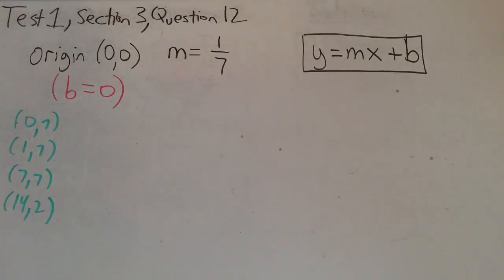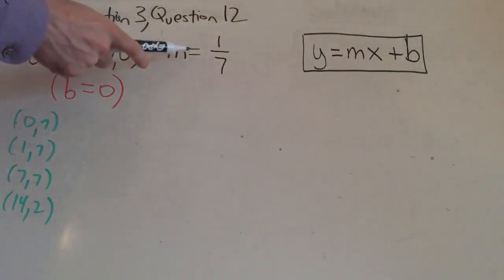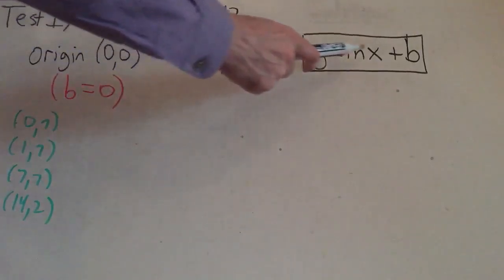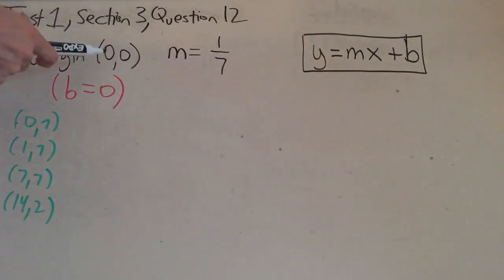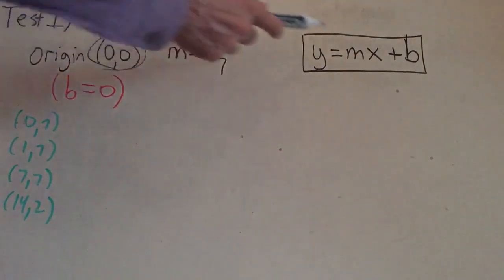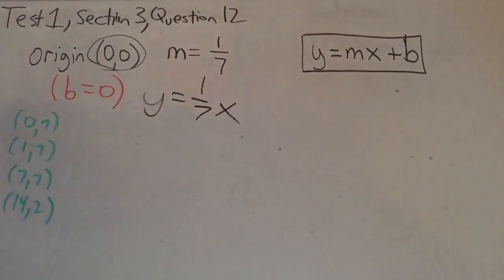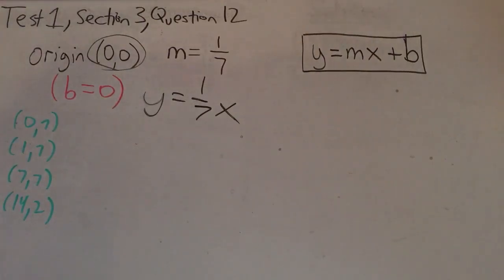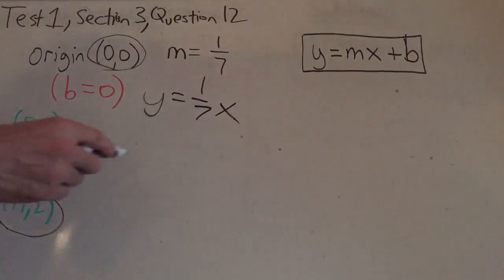SAT Math Solutions - Test 1, Section 3, Question 12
← Click to learn more about the GET 800 collection of test prep books.